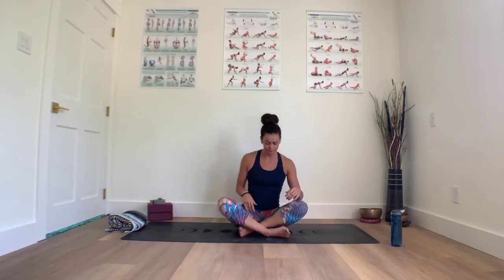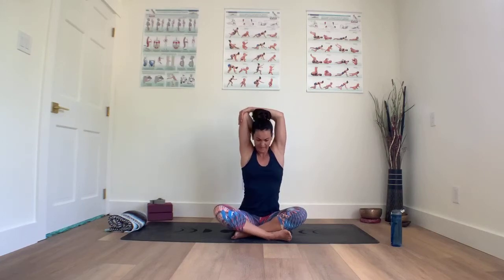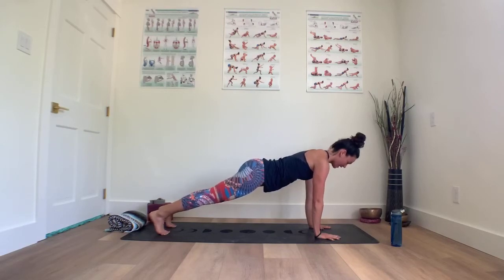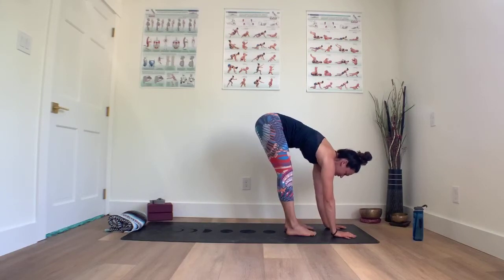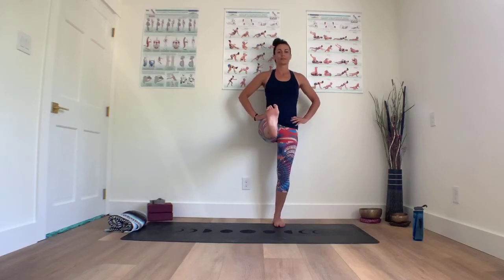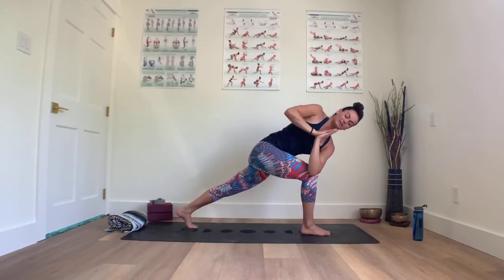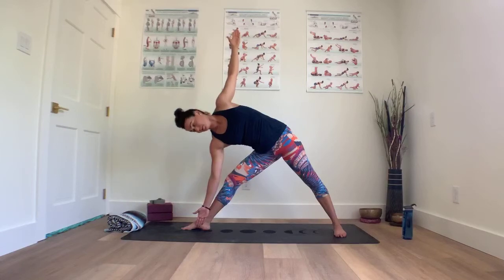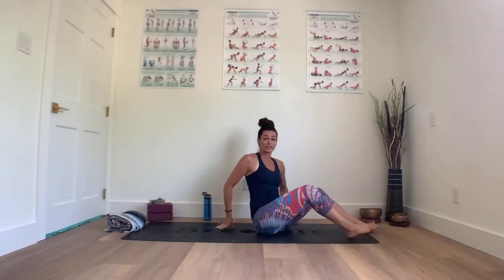Intermediate 60 Min - 1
Flow and Form with Dr. Marina